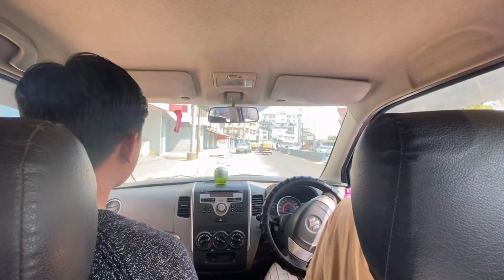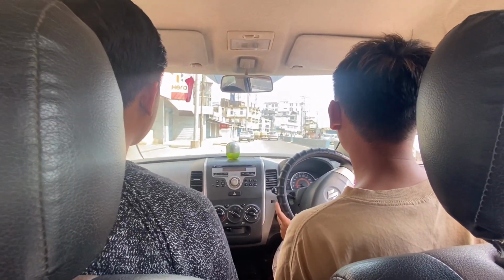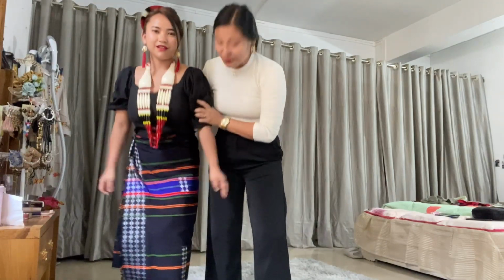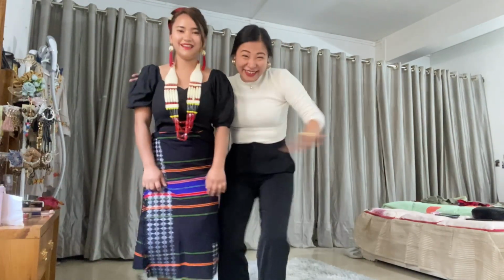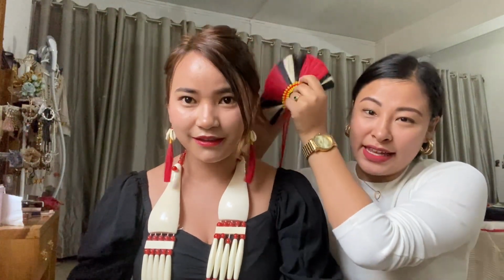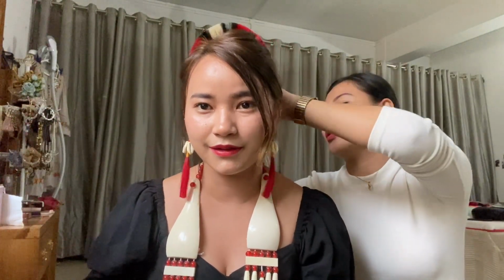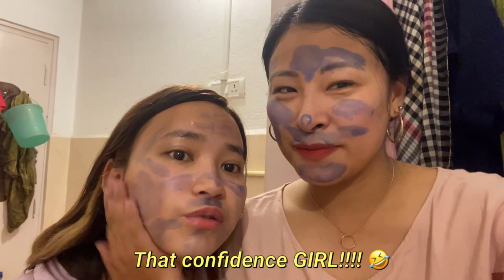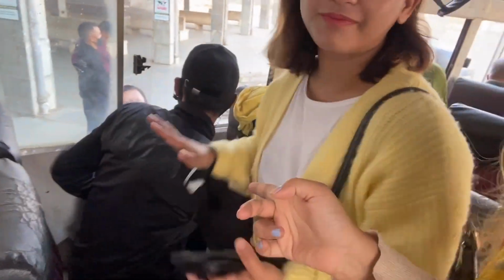A day with Arunachal YouTuber @Tabayamana ft @naganunavlogs | @TiapongTzudir Driving|In Nagaland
For Brand Collab & Promo
or
DM on Instagram-